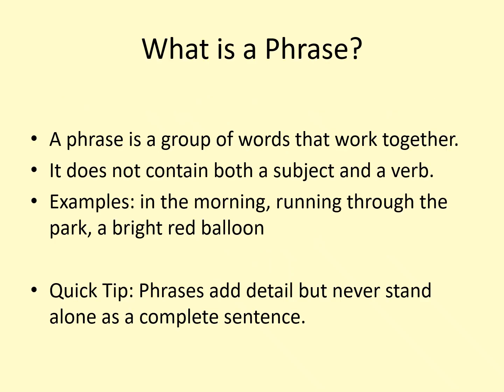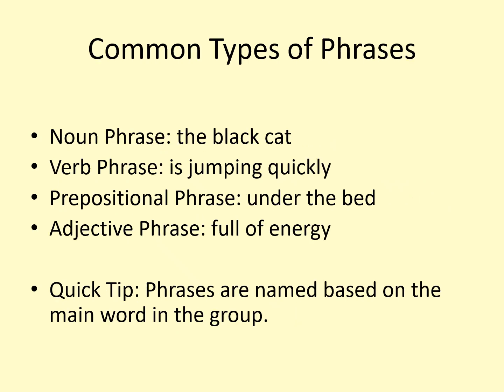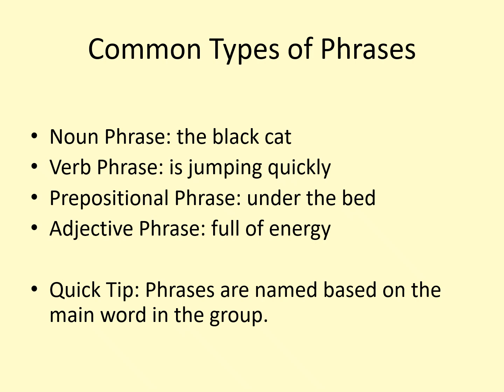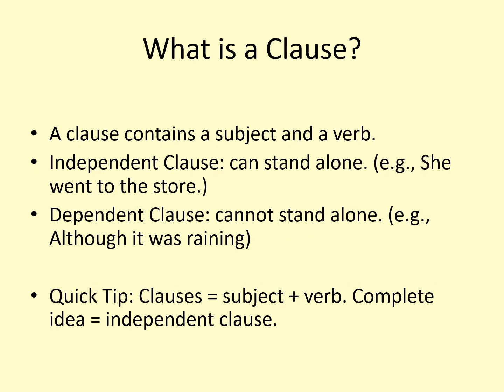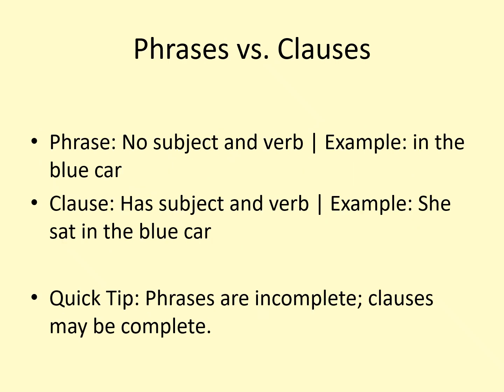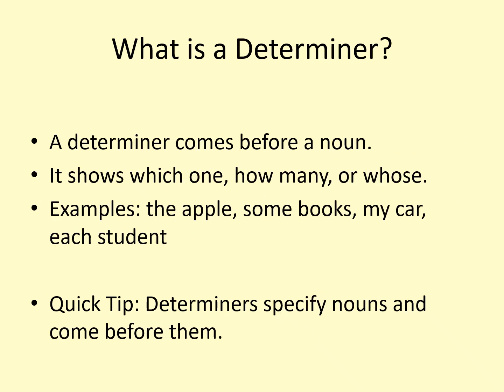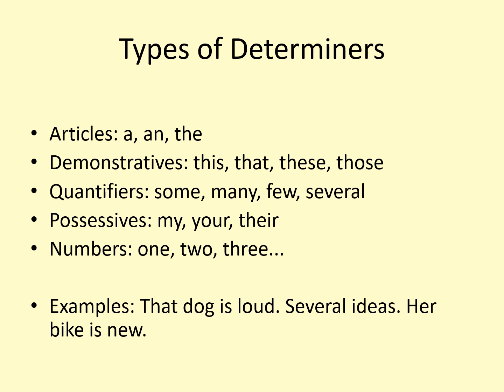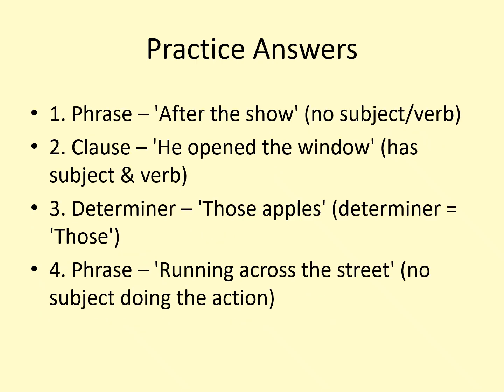Phrases, Clauses and Determiners